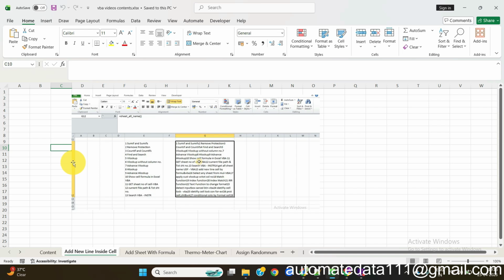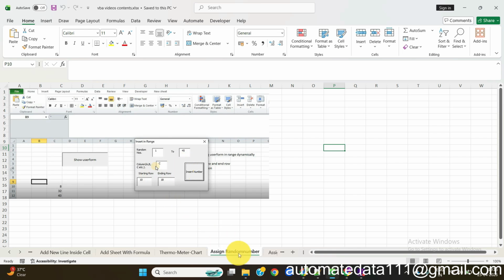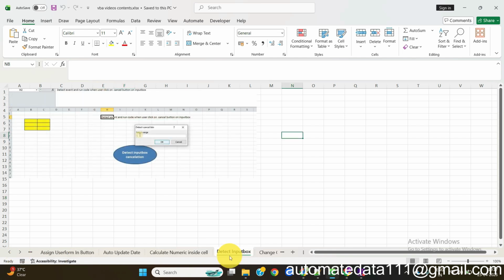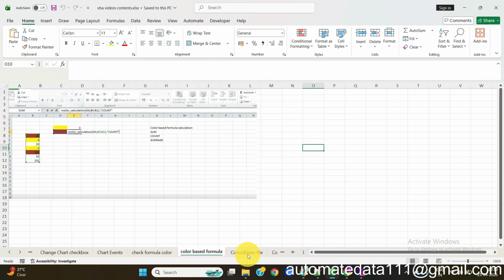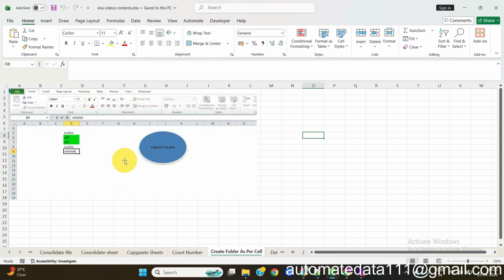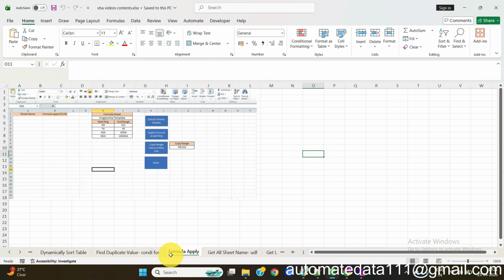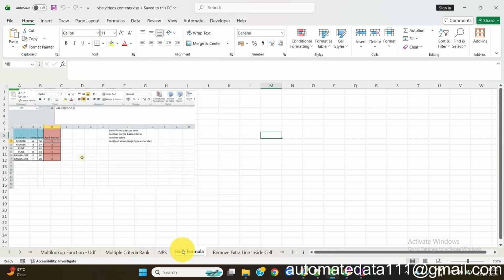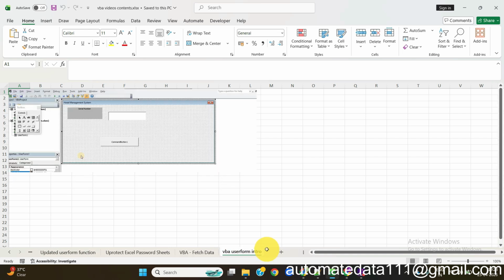Complete VBA Excel Tutorial for Beginners to Advanced with Real Projects | Learn Macros, Automation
Learn VBA Excel from beginner to advanced level with practical real-world projects in this complete tutorial series. This video covers VBA macros, automation, Excel dashboard creation, loops, conditions, userforms, workbook automation, report generation, and project-based learning to help you master Excel VBA for jobs, freelancing, and business automation. Perfect for students, professionals, data analysts, and developers who want to improve productivity and build powerful Excel solutions."